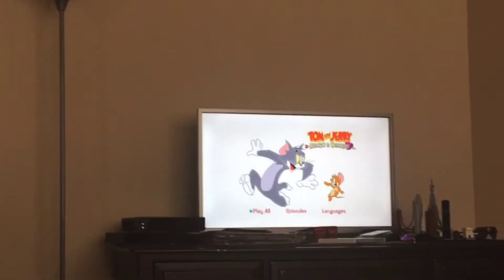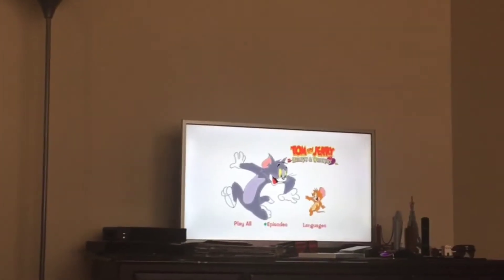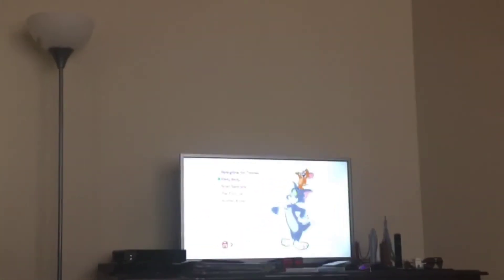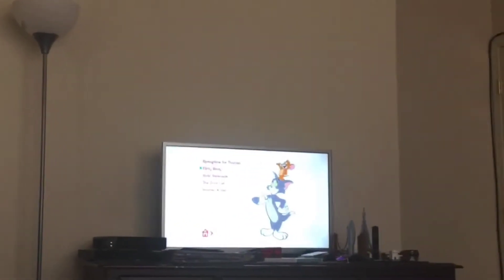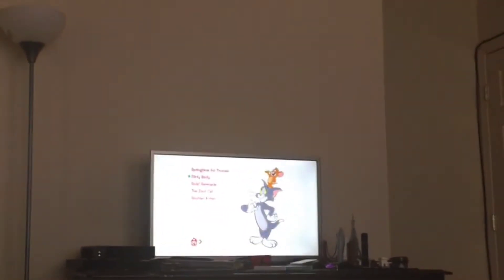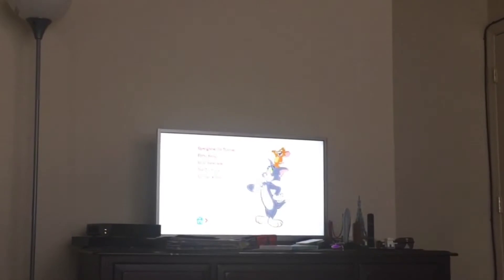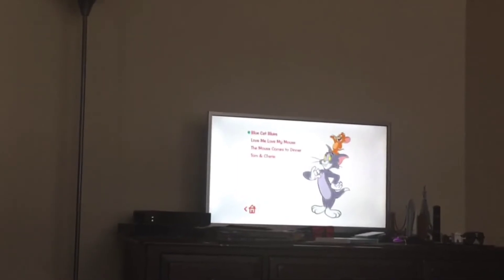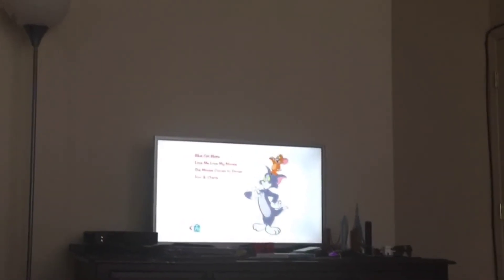Tom and Jerry: Hearts And Whiskers Menu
I hate lighting problems.